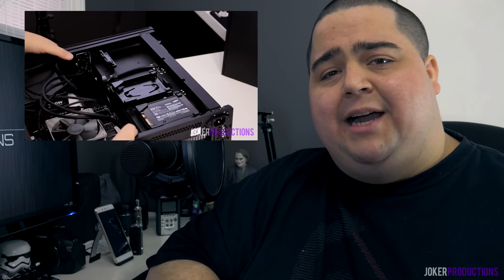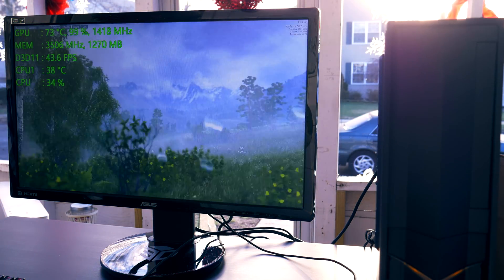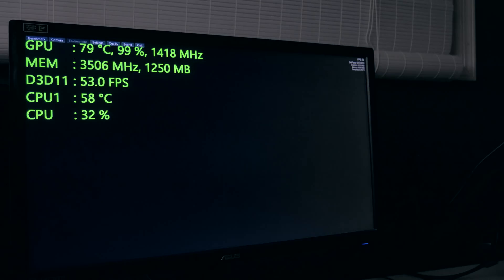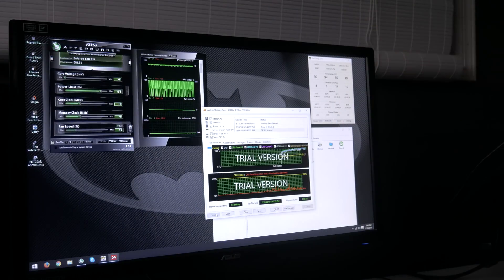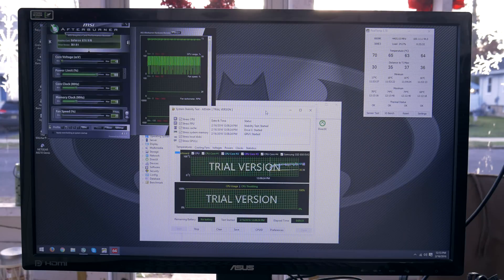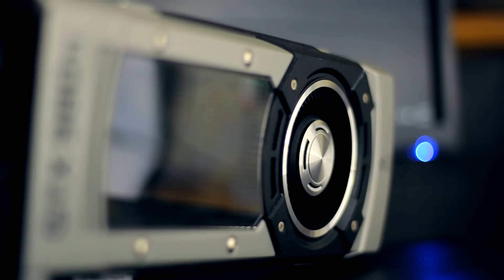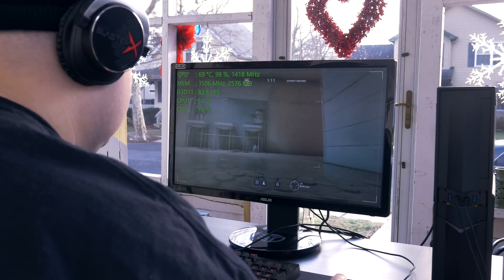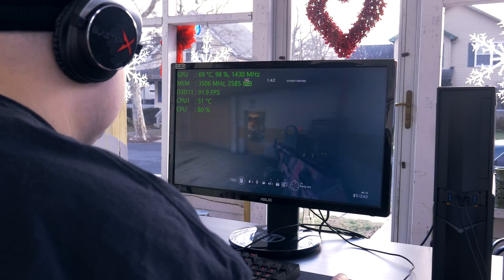Ambient Temperature Effect On PC Gaming Temps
How much does ambient temperature affect your PC Gaming temps? In this video I will test PC Gaming at zero degrees to show the effects of ambient temperature on how hot or cold our components run in extreme environments. Hopefully using benchmarks and stress tests we will find out if high ambient temperatures hurt hardware.

MY PC
MY PERIPHERALS
TEST SYSTEM
CABLE MANAGEMENT